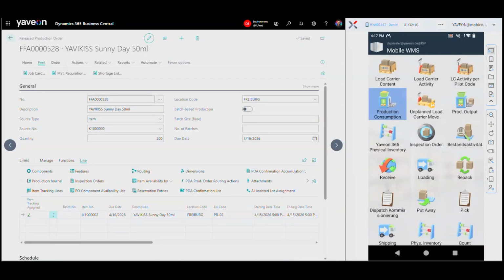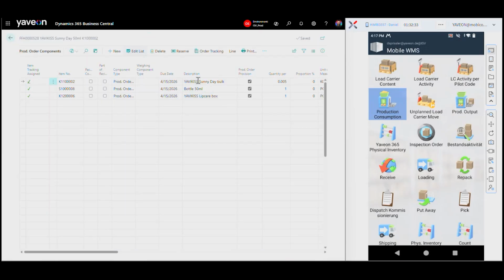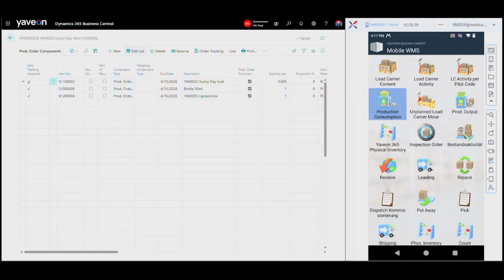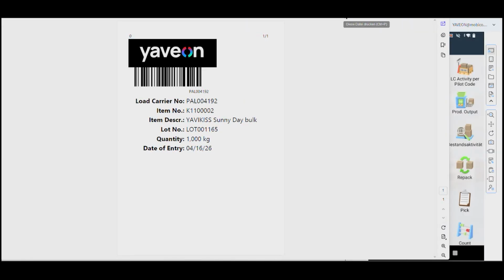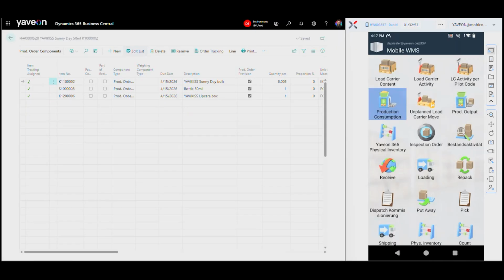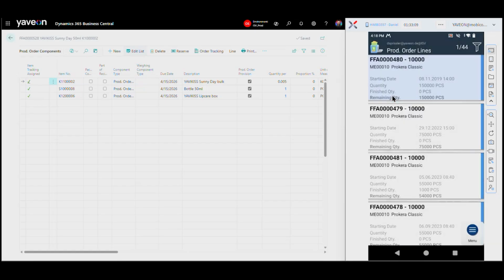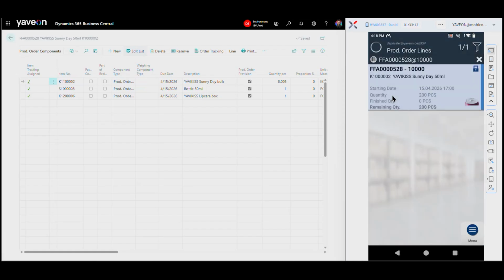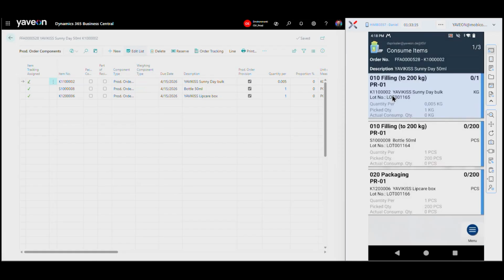Yaveon 365 Release 12.4 - Manufacturing Scanning App - Consumption Posting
Consumption posting is now even more efficient: simply scan the load carrier and all relevant load carrier data is captured automatically—no manual input required.